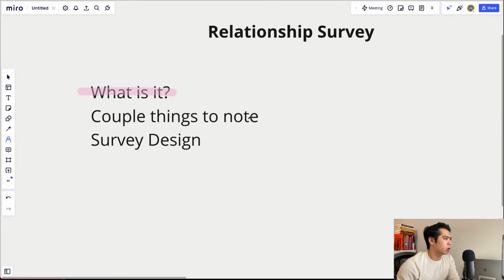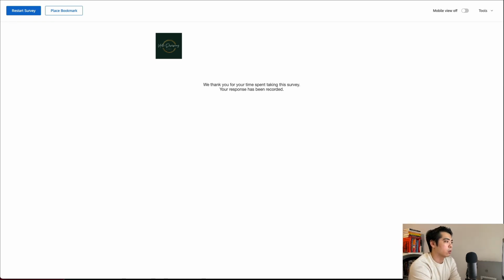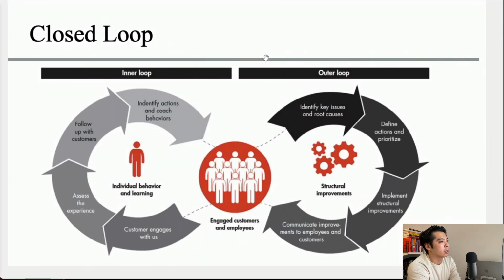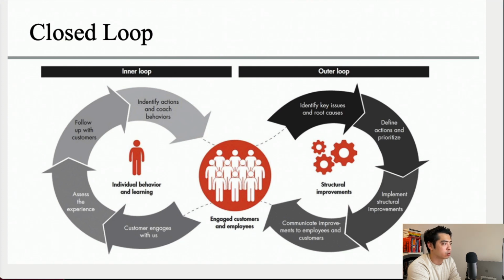How to design a survey in Qualtrics - Relationship Survey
Learn how to design a relationship survey in this video with Devan. A relationship survey measures the overall perception of your organization and aims to quantify customer loyalty, referral likelihood, and customer lifetime value. Devan discusses the NPS question and how to follow up on priority alerts for detractors. He also covers how to address unresolved issues and gather feedback on staff. Finally, he discusses how to measure customer loyalty and how to close the loop on customer feedback. Use this information to improve your customer relationships and drive business growth.